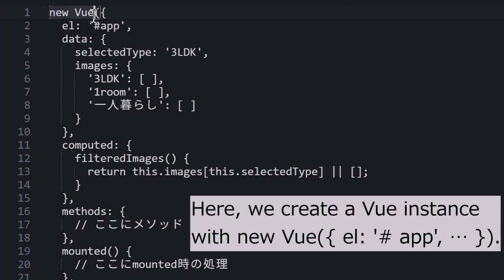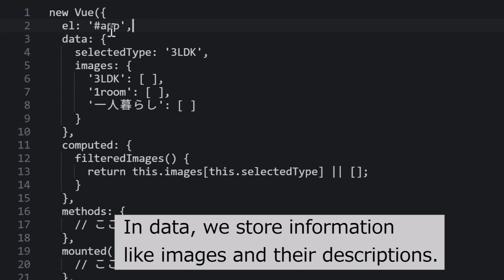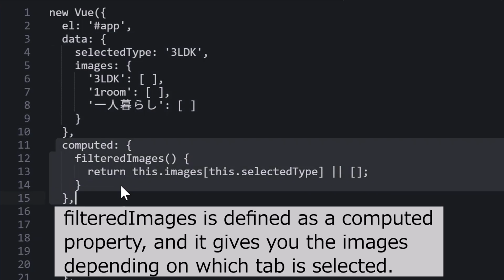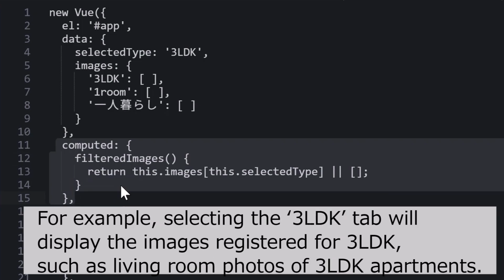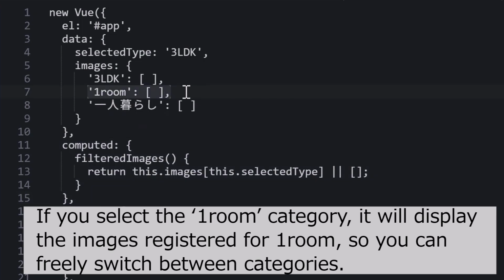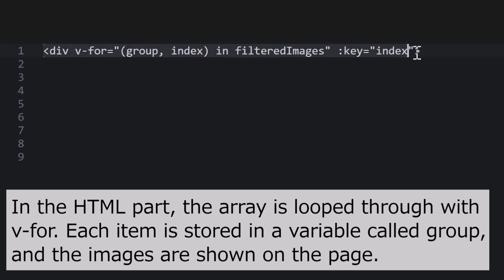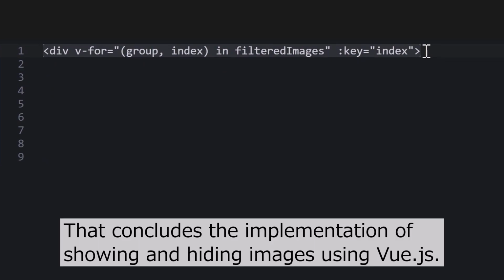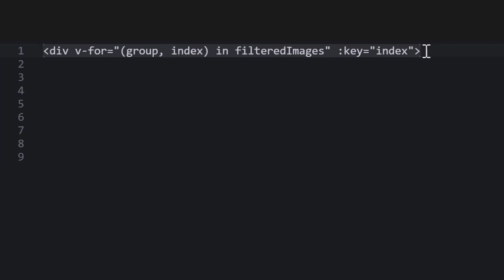[Vue.js] Instantly Show & Hide Images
In this tutorial, we’ll learn how to toggle images on and off instantly with Vue.js.